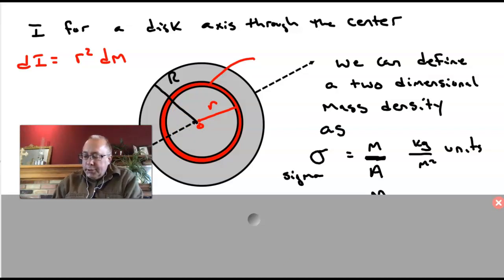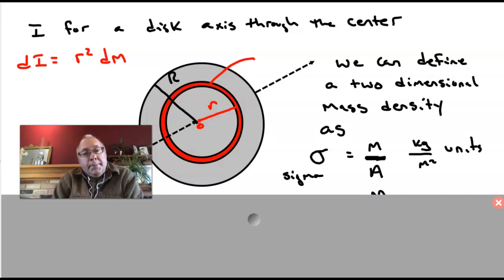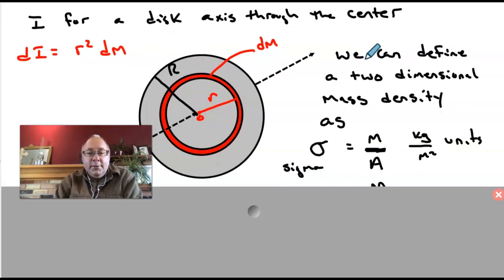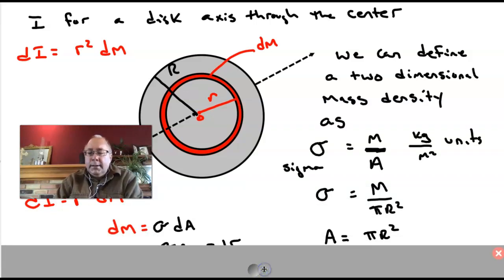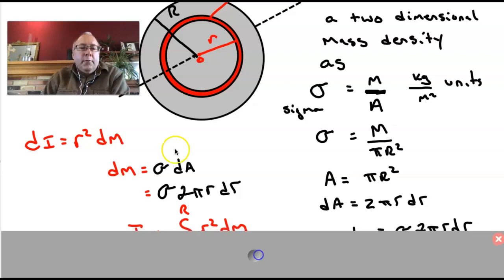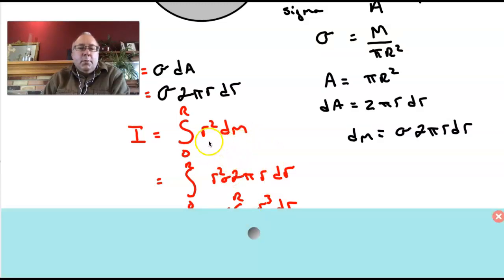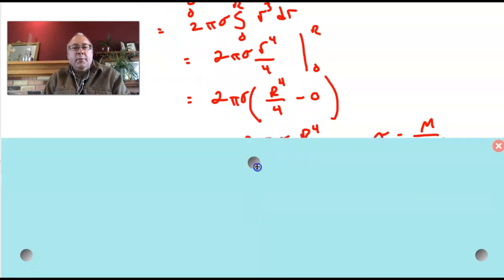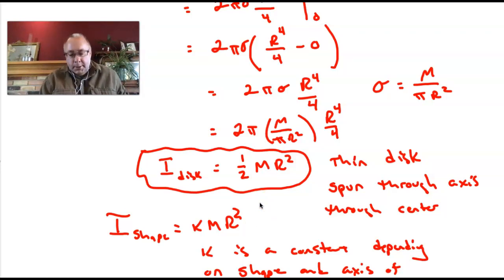Moment of interia disk about center